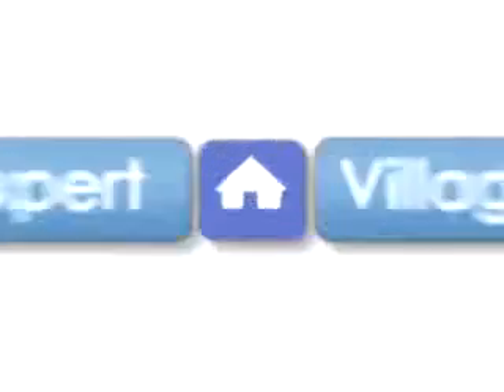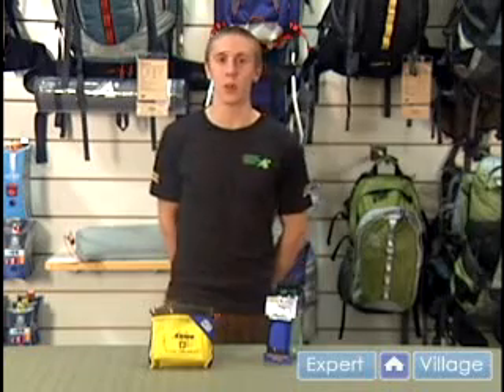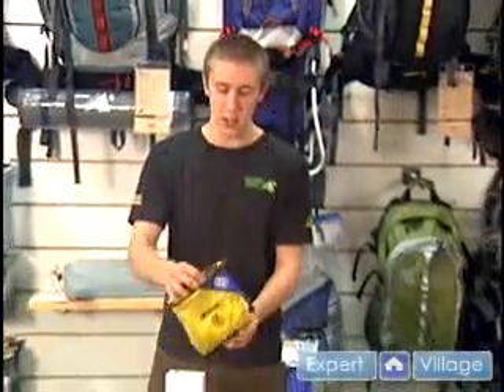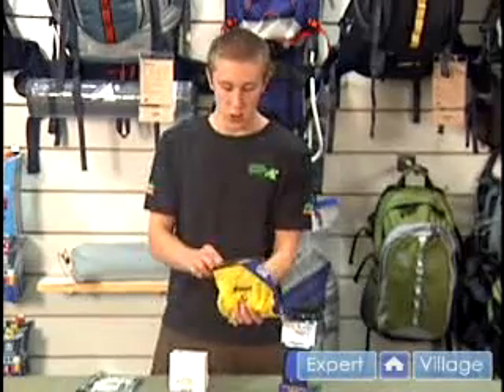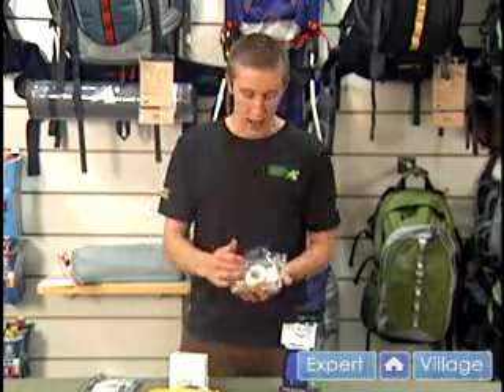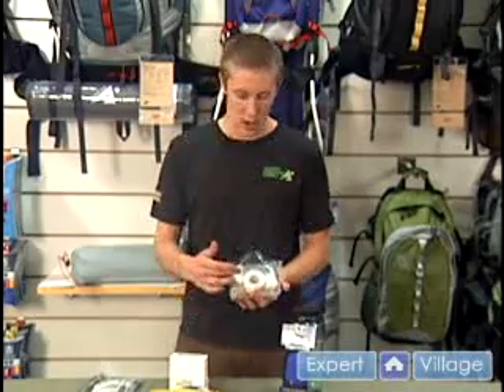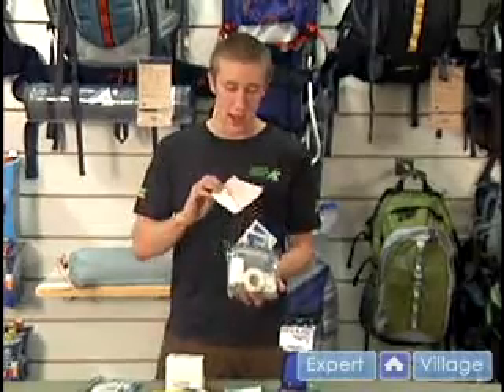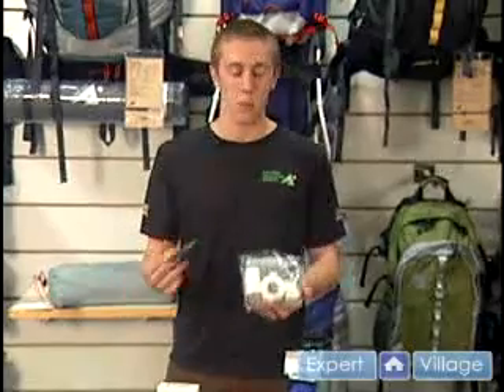First Aid: Tips on Rock Climbing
First Aid: Tips on Rock Climbing. Part of the series: Rock Climbing Safety. Understand all the basics of first aid and how to use it when you go rock climbing in this free video.